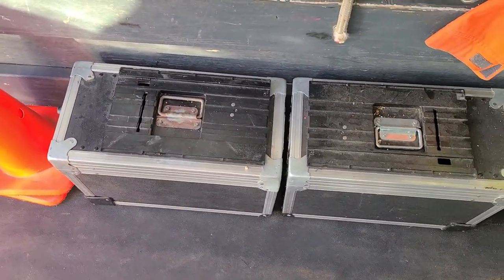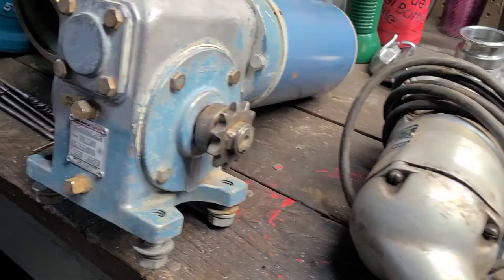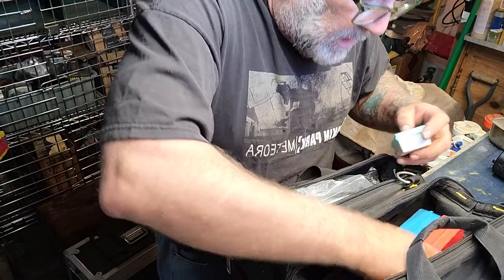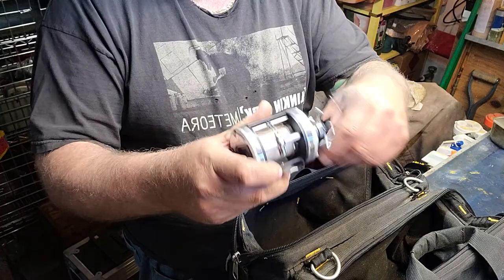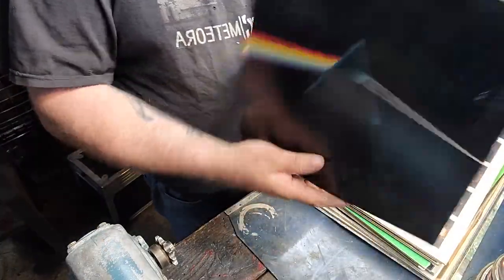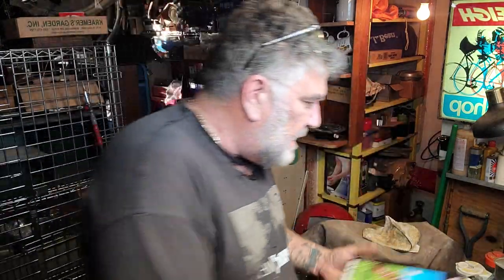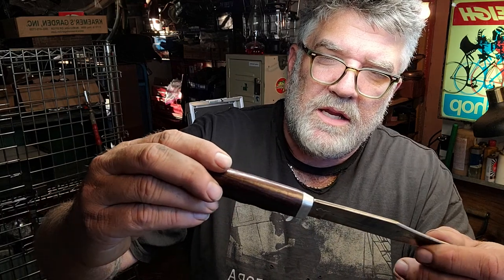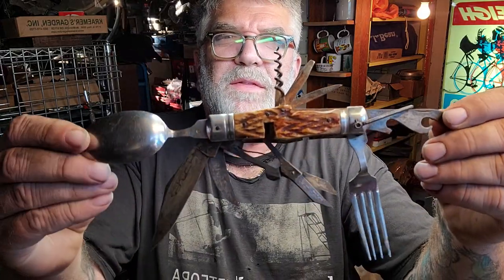Yard Garage Estate Sale scores June 19 2021 - Long Video Beware